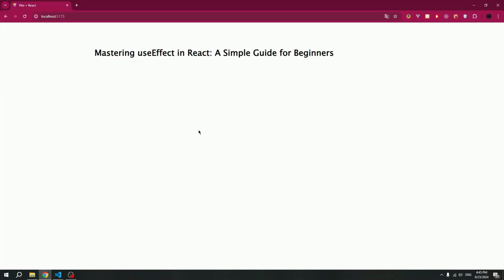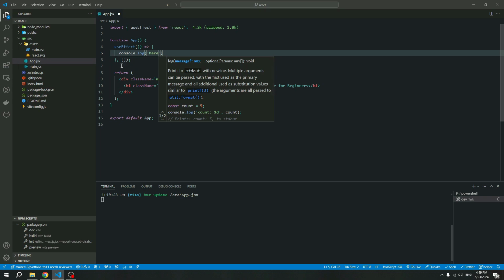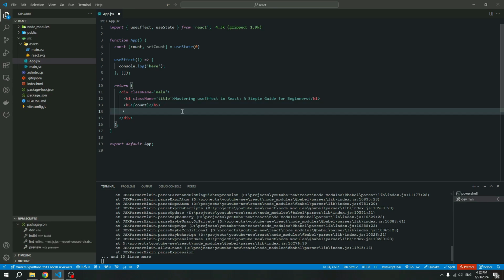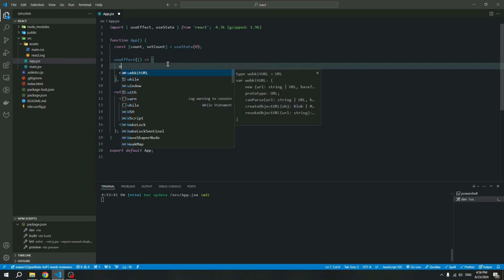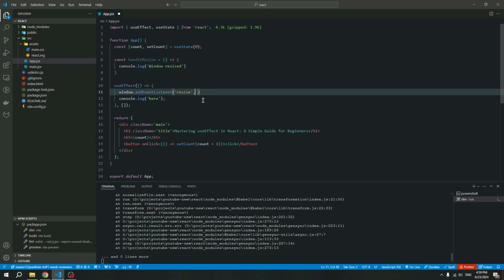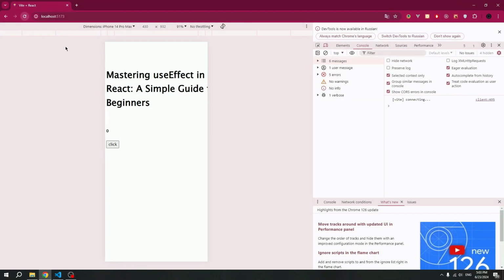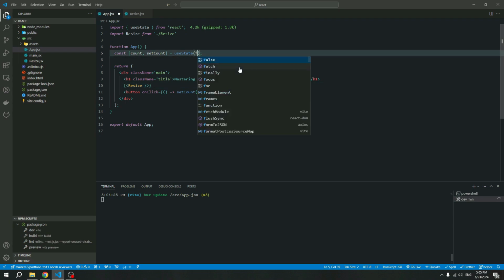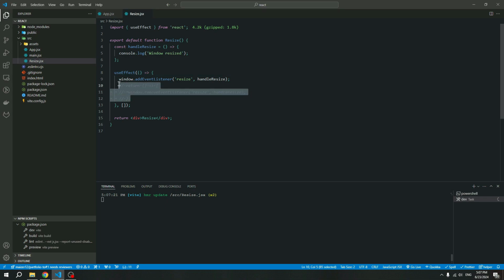Mastering useEffect in React A Simple Guide for Beginners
n this video, we dive into the useEffect hook in React. We’ll cover the basics, understand how the dependencies array works, and learn how to clean up side effects. This guide is perfect for beginners who want to get a grasp on one of the most essential hooks in React.

Timestamps:
00:00 - Introduction
00:45 - What is useEffect?
02:00 - Basic Usage
04:00 - Understanding Dependencies Array
06:00 - Cleanup Function
08:00 - Conclusion